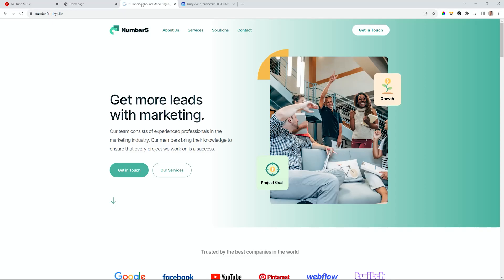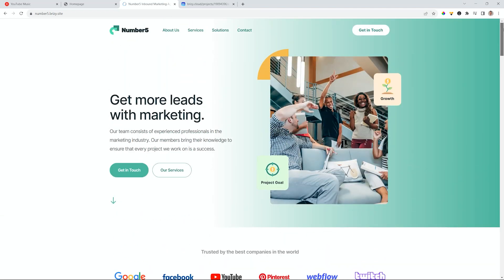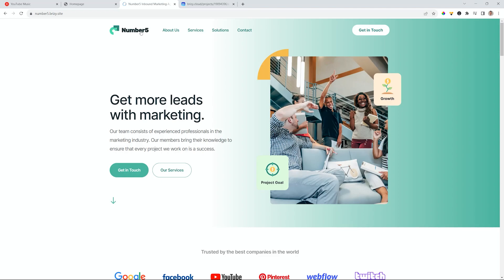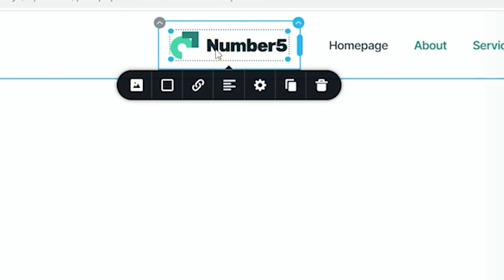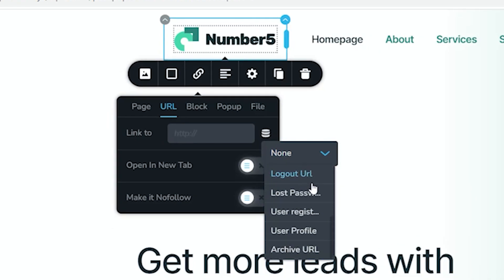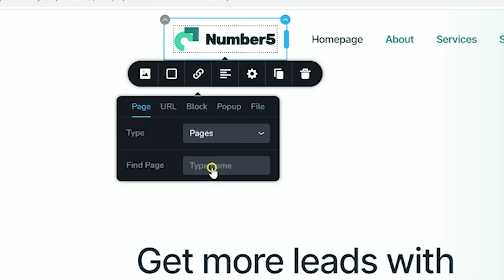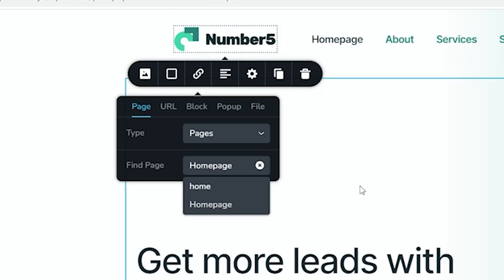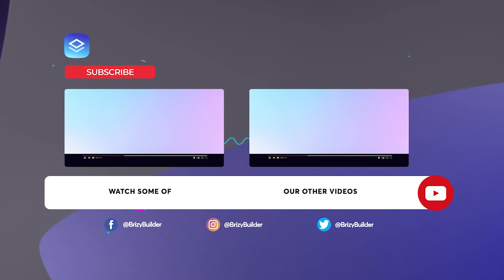Turn your Header LOGO to link to Homepage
This video shows you how to add a homepage link to your logo in your header, making it easy for users to navigate back to your homepage when they are on other pages on your website.